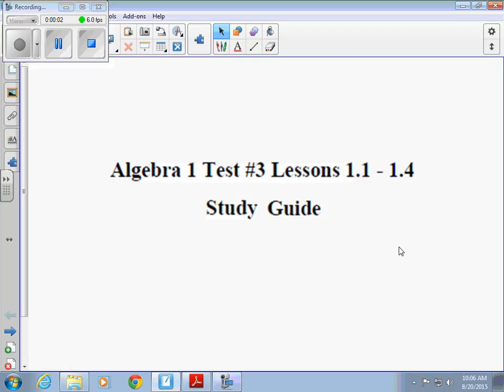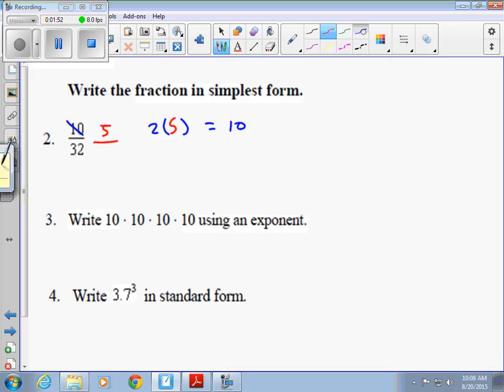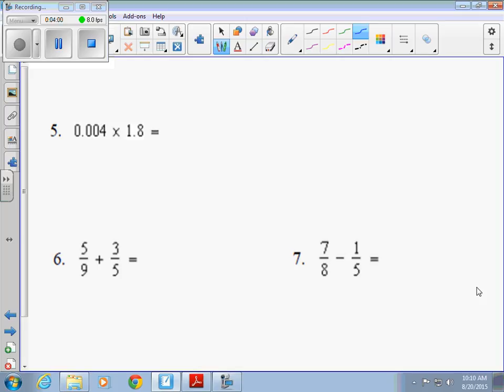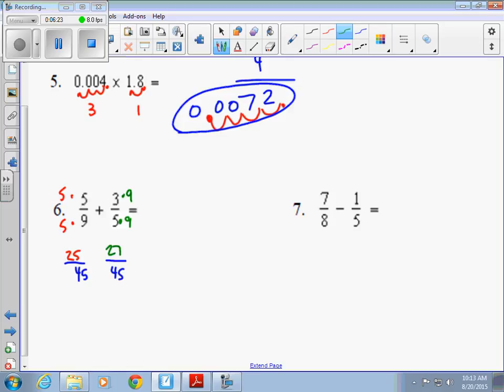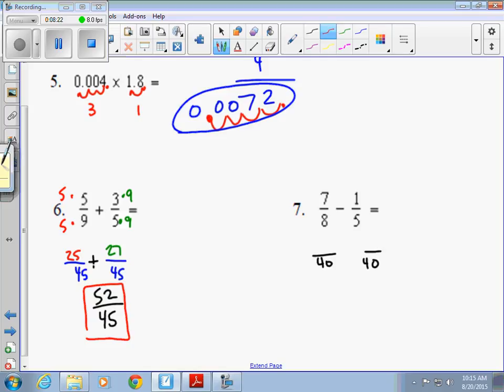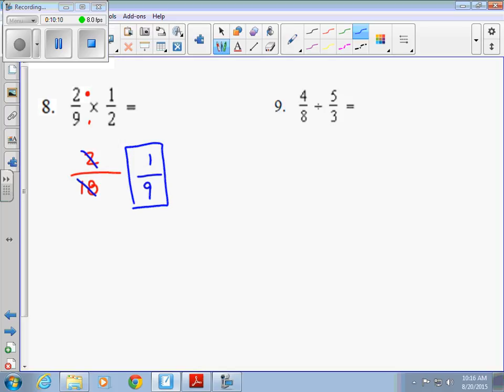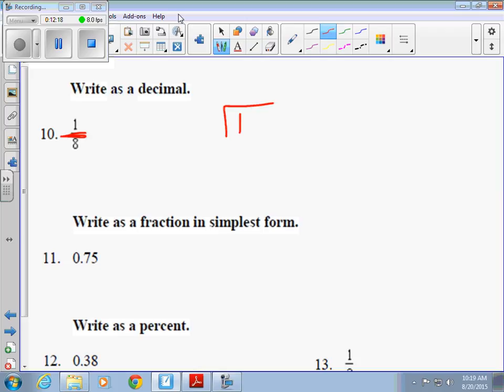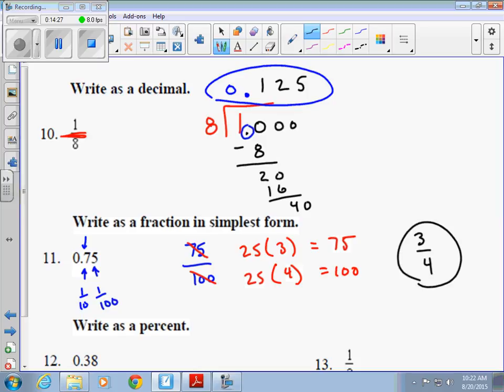Alg 1 Test 2 Study Guide part 1 of 2